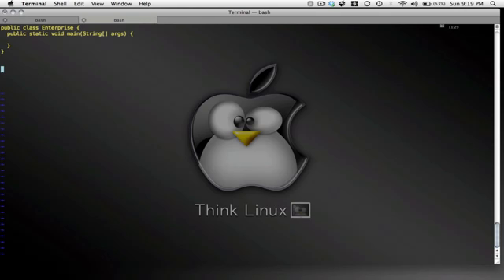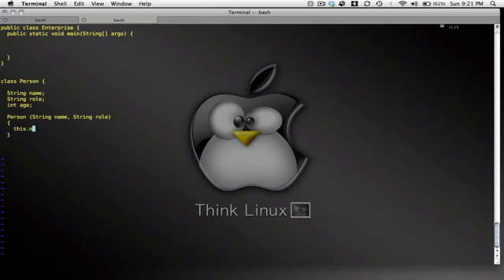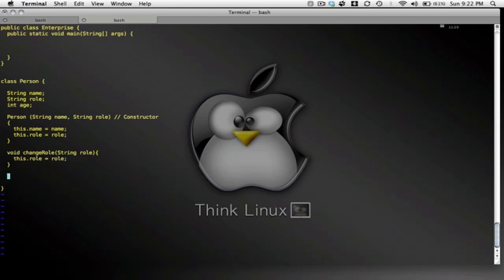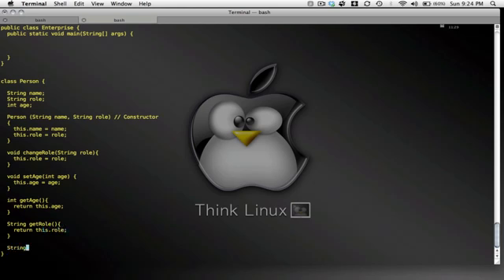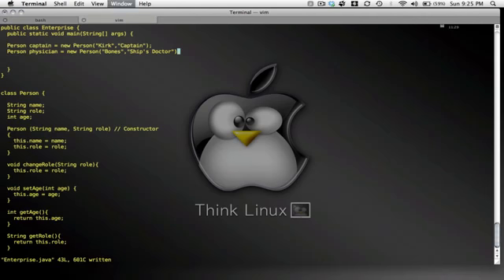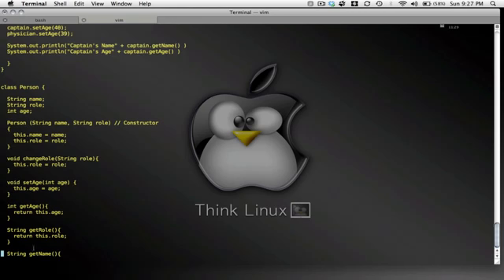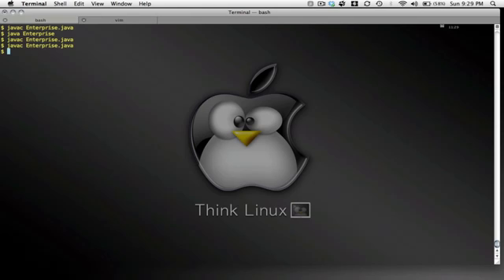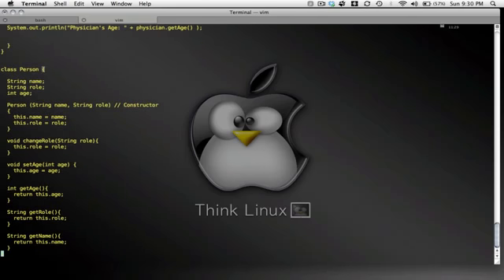Java Tutorial Part 02: Classes Constructors Methods